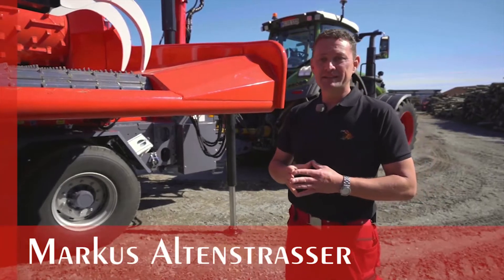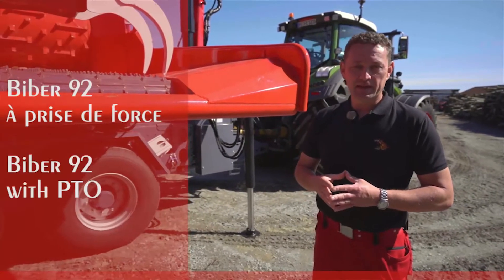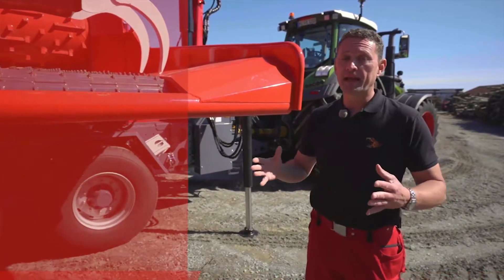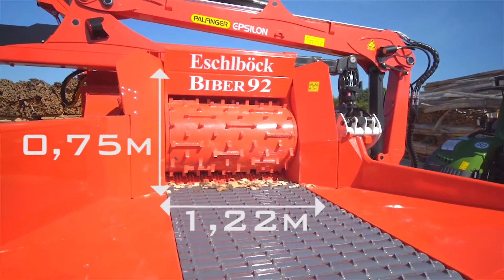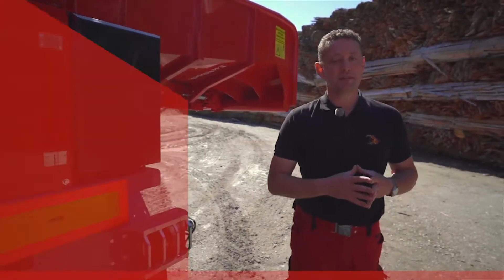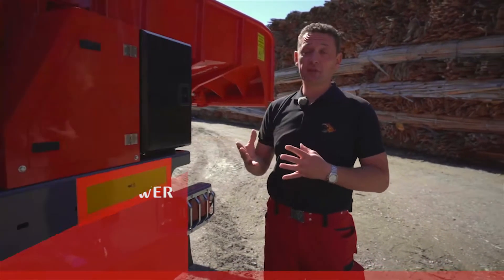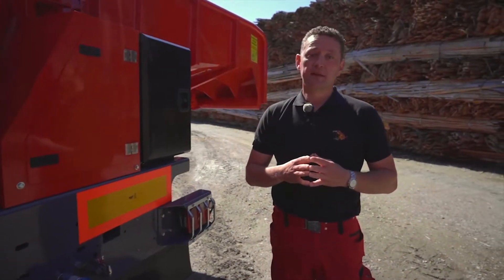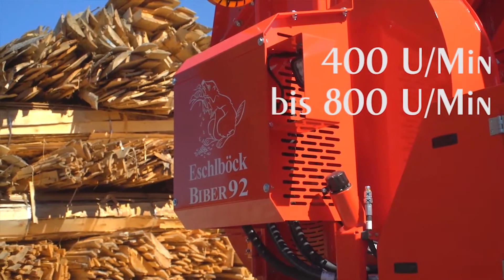Eschlböck Biber 92 ZKH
Vorstellung des Eschlböck Biber 92 ZKH

Mit Leistungsstärke und perfektem Hackgut überzeugen die Biber 92 von Eschlböck. Sie eignen sich ideal zur Verarbeitung von bis zu 75 cm starkem Holz. Über den 122 cm breiten Einzug wird auch sperriges Material effizient verarbeitet.